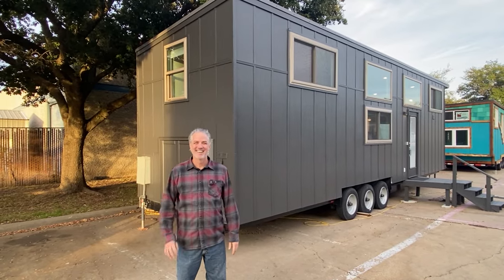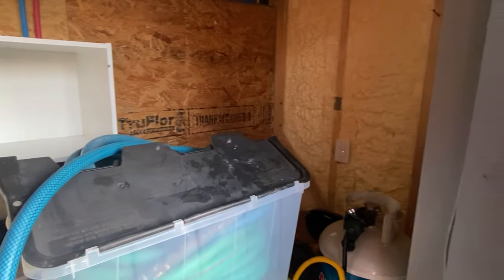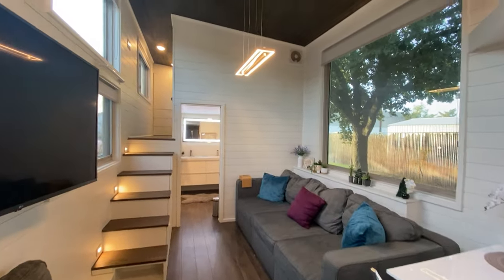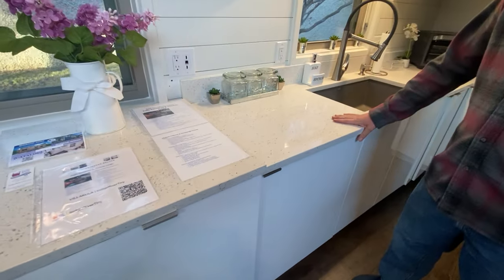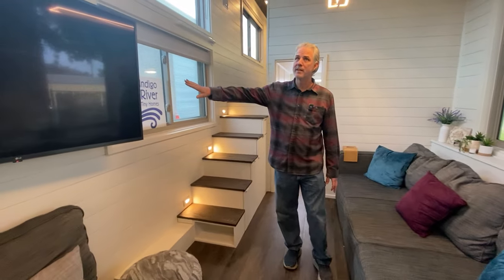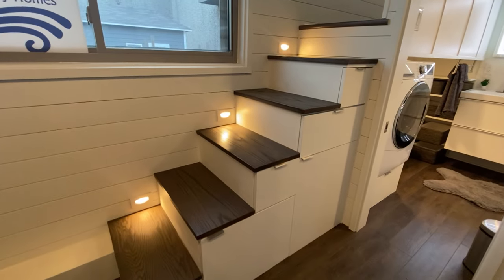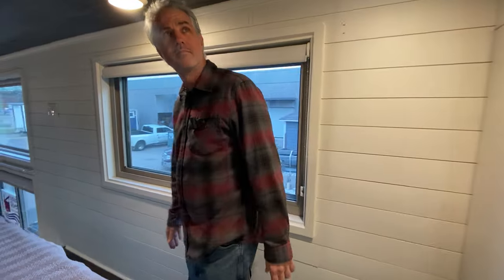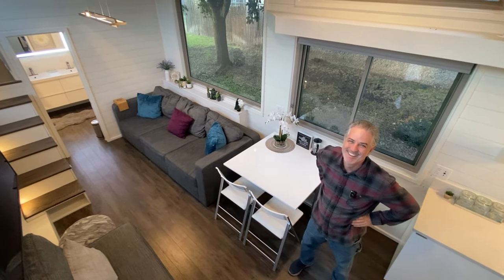Gorgeous Tiny Home RV with a Gourmet Kitchen & Huge Luxurious Bathroom!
* SOLD* 36' long x 10' wide x 13.5' tall ~ IRTHome19 is a HomesteaderFloorPlan called
Homesteader = 1 Stand-Up Loft with 6'4" of head clearance + 1 Crawl-In Loft
Deluxe Upgrade = Walk around 2 sides of the bed + Extra Wardrobe, Window & Window Seat in the Stand-Up Loft
Square footage: 360 official sq. footage + lofts = 484 sq. ft. total living space

👇Pricing Info: 👇
$169,000 + tax, tag & title
If you built this home new today it would cost well over $233,000 without the furnishings!

For a custom built tiny home visit the Pricing Page of our website.
The price totals up at the bottom of the screen.
It's fun to design your home and dream!
👆PRICING LINK 👆

We've been in building & home-improvement professionally since 2005.

Or you can purchase our Tiny Home PLANS
DIY or take them to your favorite builder!